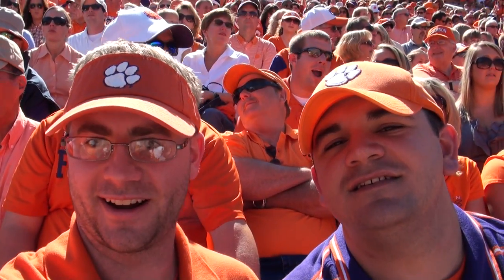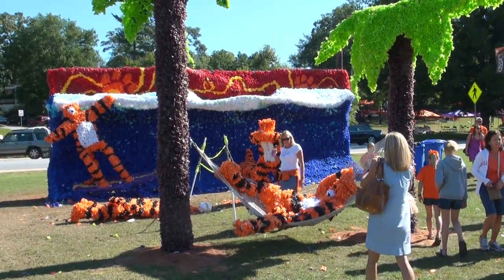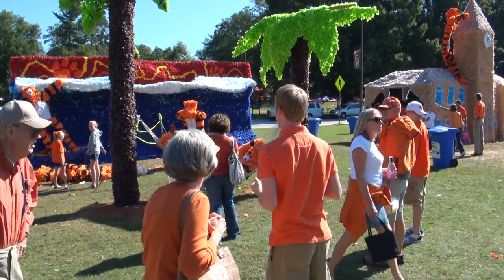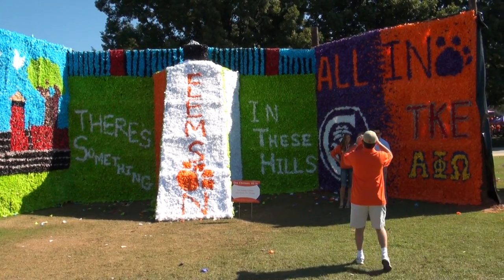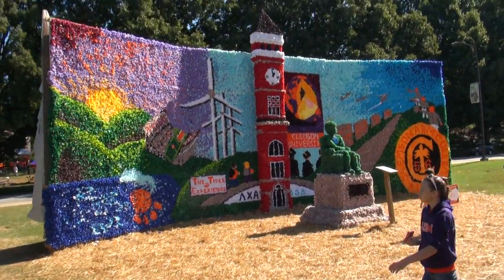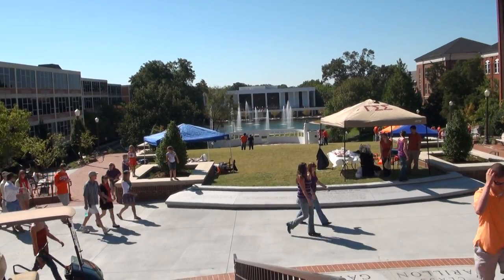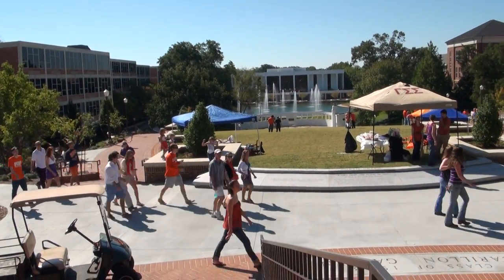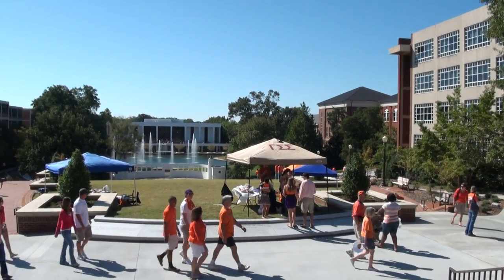Clemson Homecoming October 2010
Reeeebob and Tom at Clemson Homecoming game 2010.